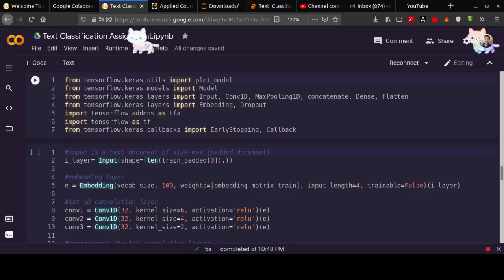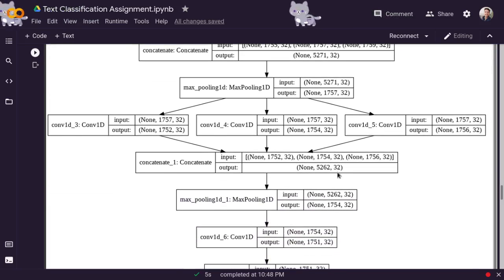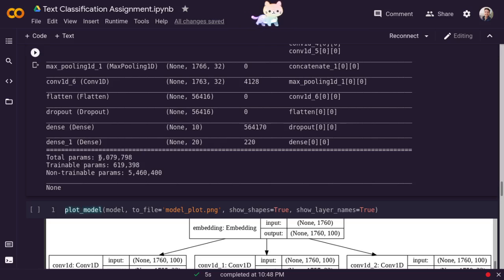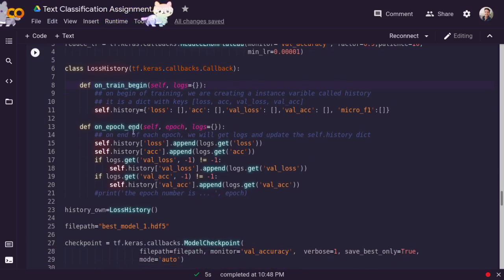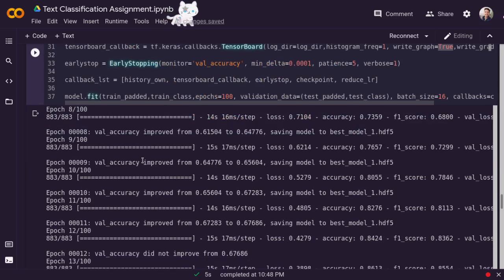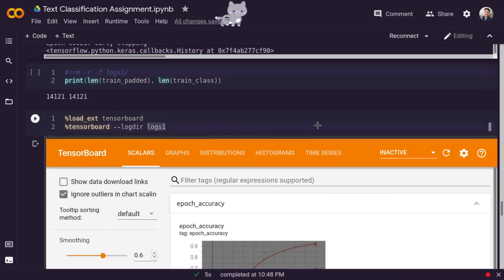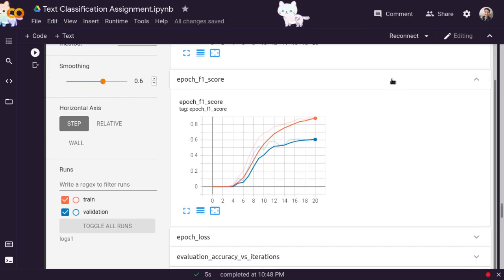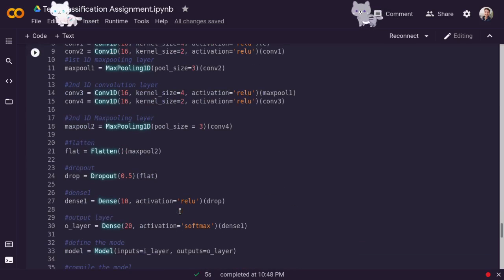text classification cnn word embedding